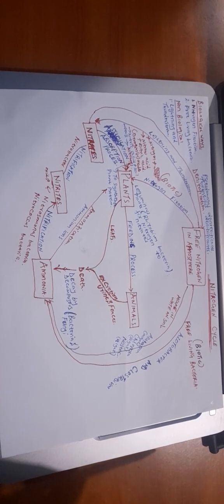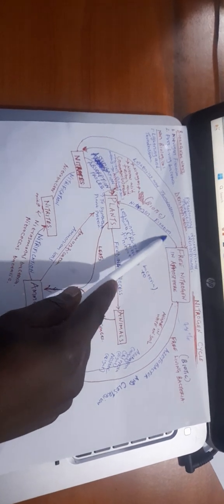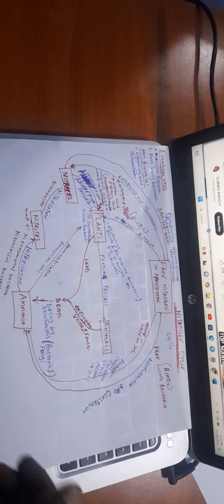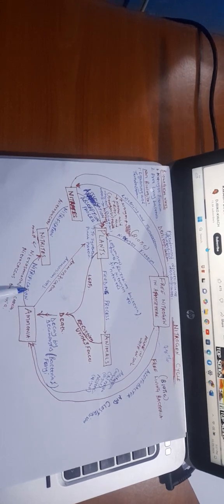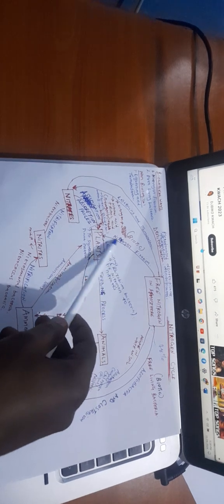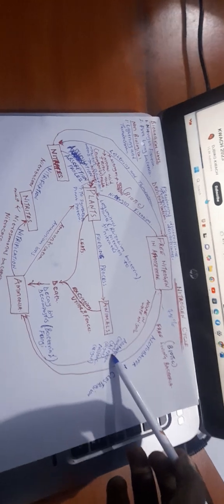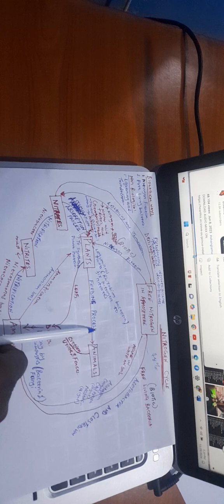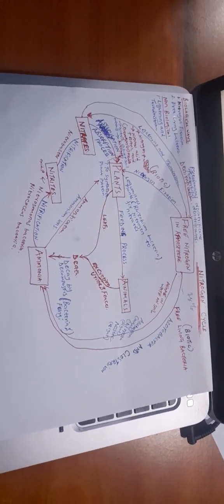NITROGEN FIXATION flow chart.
Nitrogen fixation by Kims Biology production A biology cademy